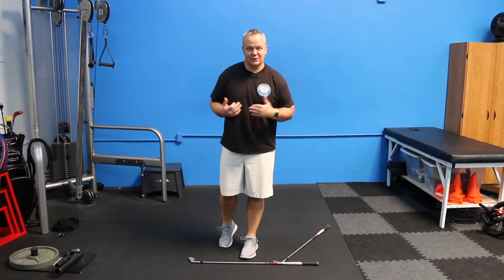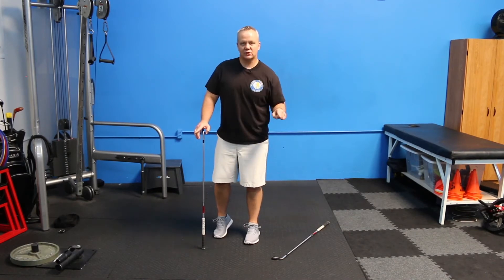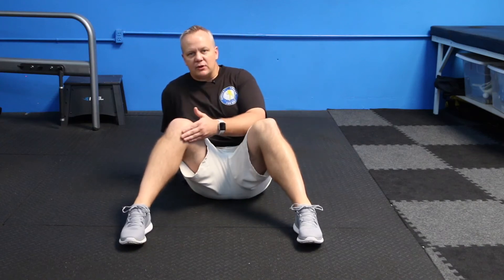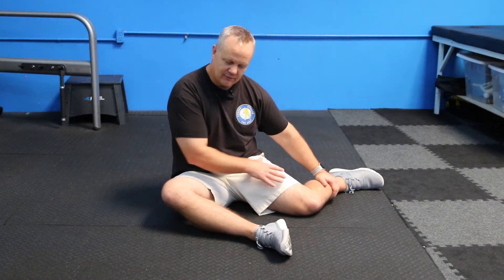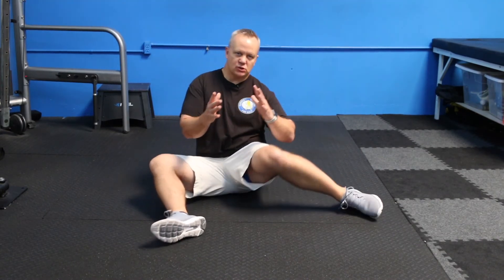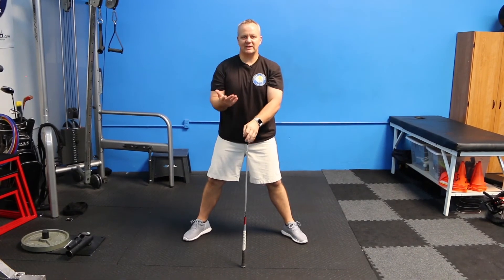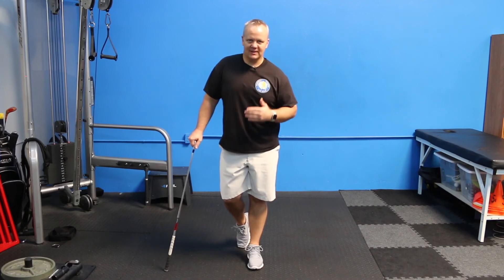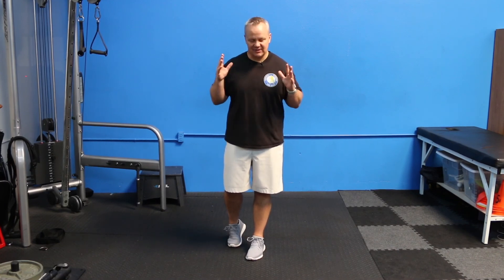Internal/External Hip Rotation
This part of our assessment is crucial to those who are having some limitations in their lower body. Do these exercises to loosen up your hips and get rid of any tightness preventing you from clearing at impact during your swing.